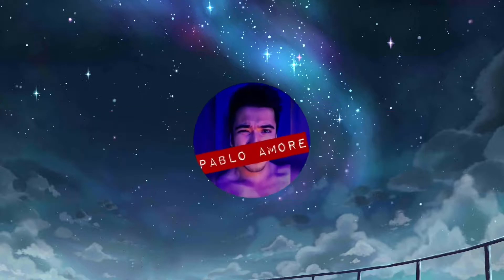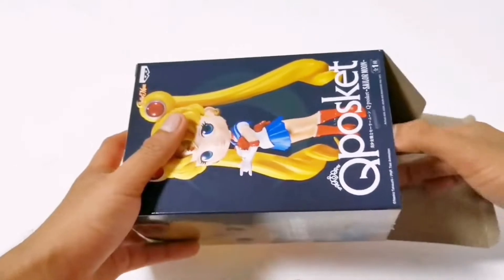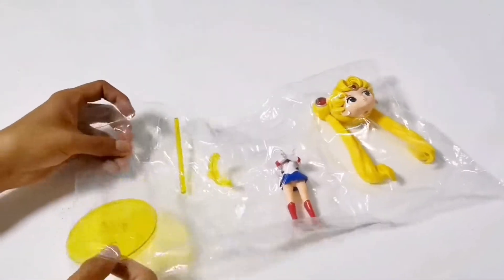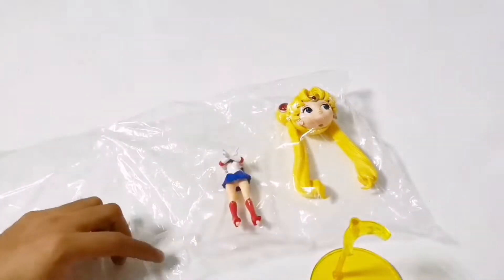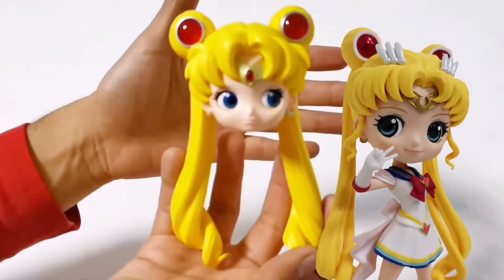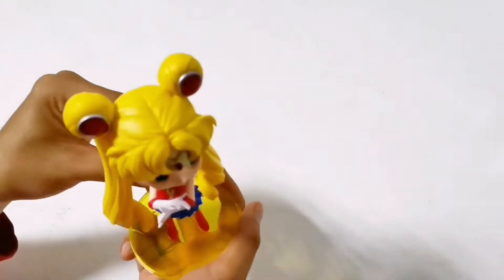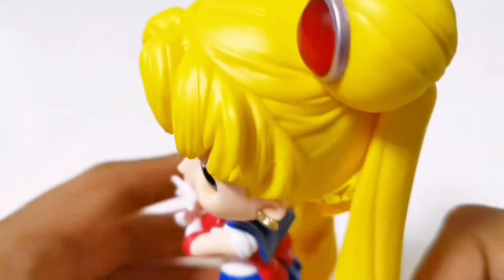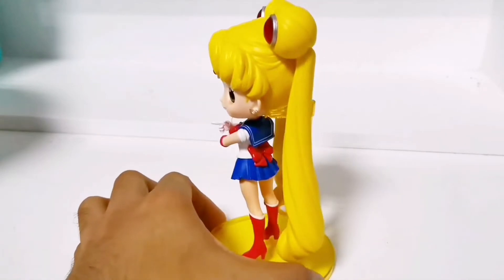Sailor Moon 20th Anniversary Q Posket (First Release) Figure セーラームーン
Figure Name: Q Posket Sailor Moon 20th Anniversary Figure (First Release)
Series: Sailor Moon

Product Line: Q-Posket
Category: Non-Scale Figure
Manufacture: Banpresto
Material: PVC
Specification: Painted, Non-Articulated
Approximate Height with Stand: 15.2 cm. / 6 in.
Includes: Stand (1 Base) and 1 peg